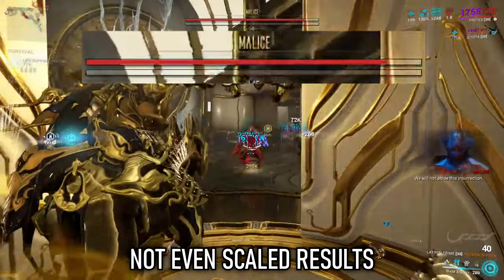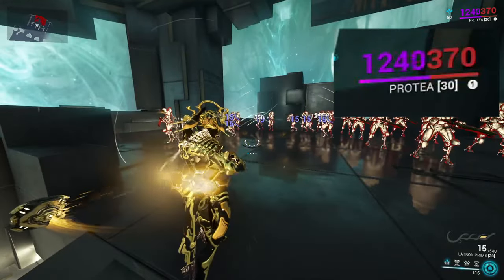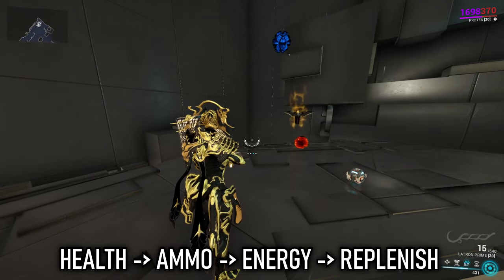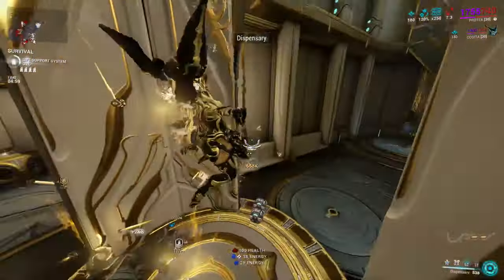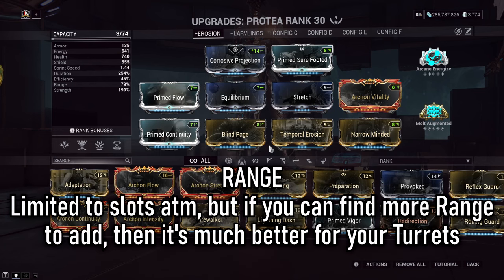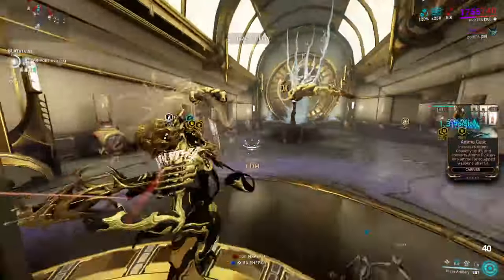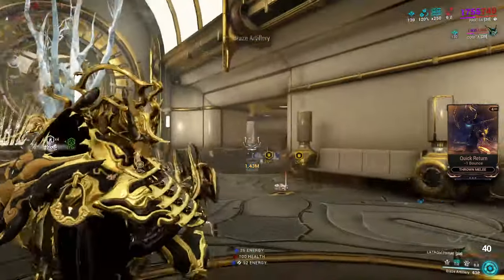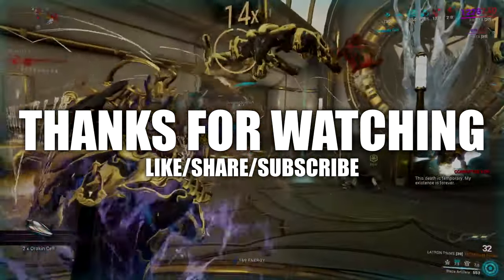PROTEA MELTS ANYTHING | Steel Path Build 2024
Protea has such a synergistic kit, but even more-so, with her NEW AUGMENT she absolutely shreds Steel Path content with ease

0:00 Intro
0:26 Abilities: Passive
0:46 Abilities: Grenade Fan
1:16 Abilities: Blaze Artillery
1:38 Abilities: Dispensary
2:22 Abilities: Temporal Anchor
3:28 Protea Build
4:58 Archon Shards
5:21 Ability Rotations
6:49 Thoughts & Gameplay
7:35 Outro: LIKE/SHARE/SUBSCRIBE